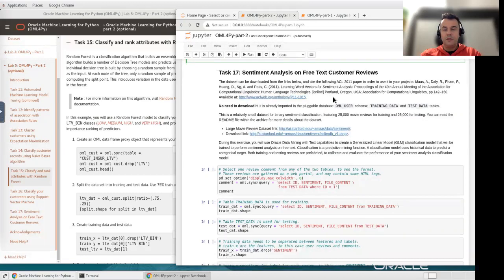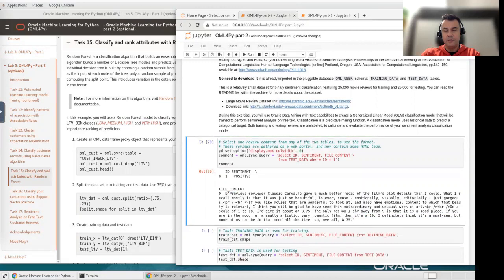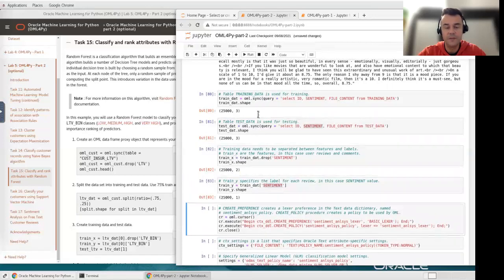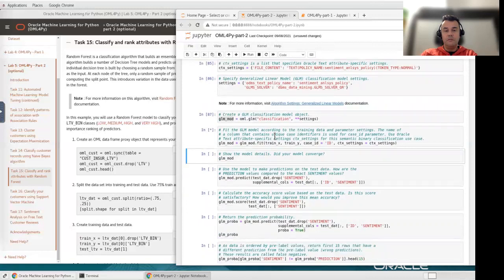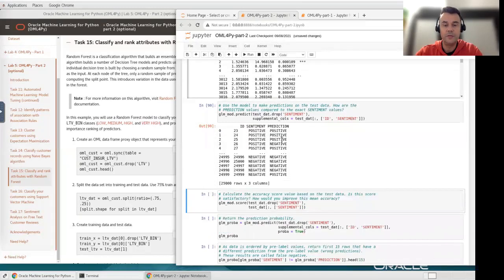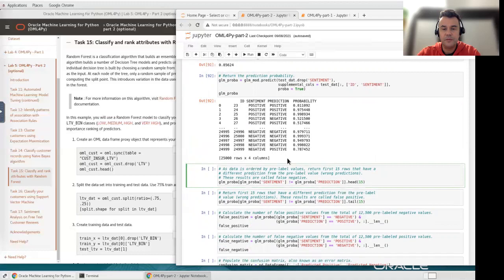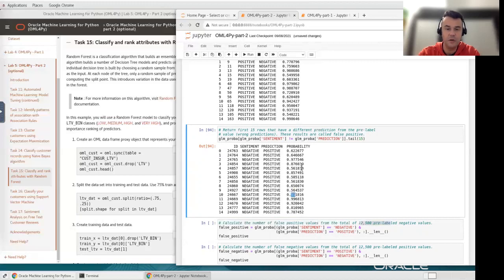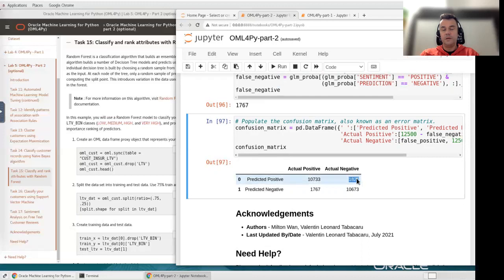OML4Py Workshop Walk-through Part 18